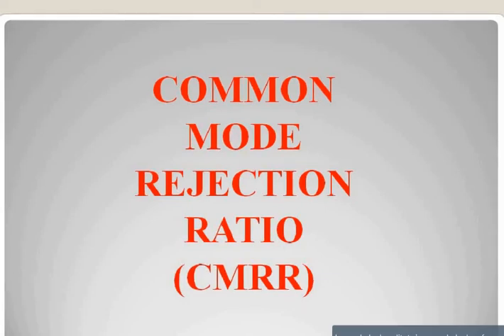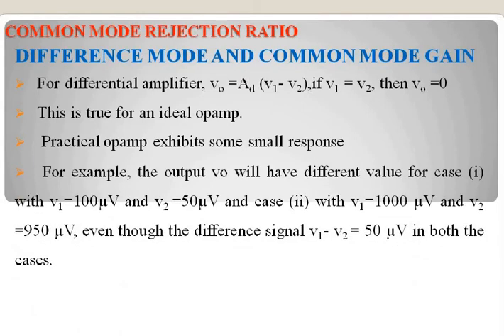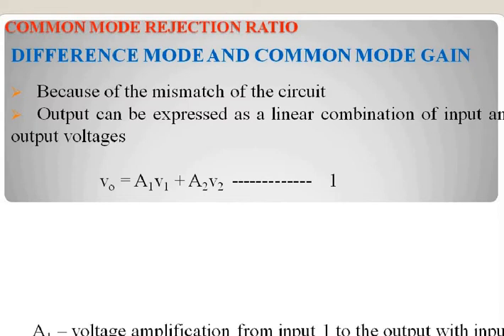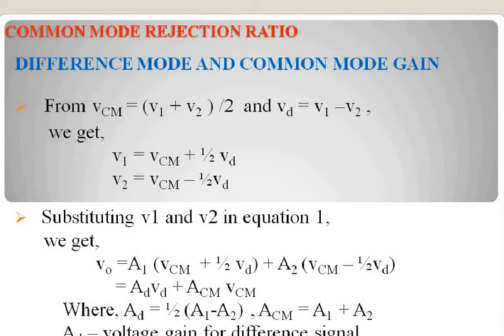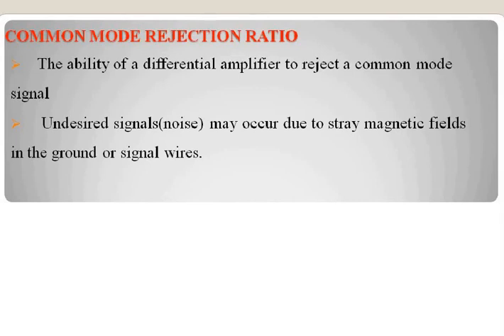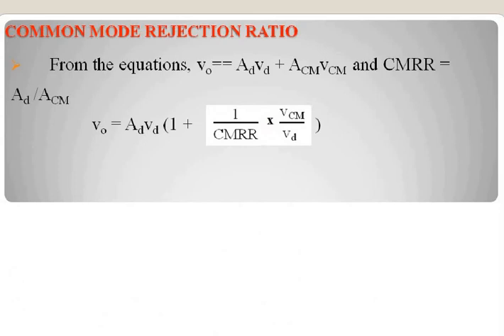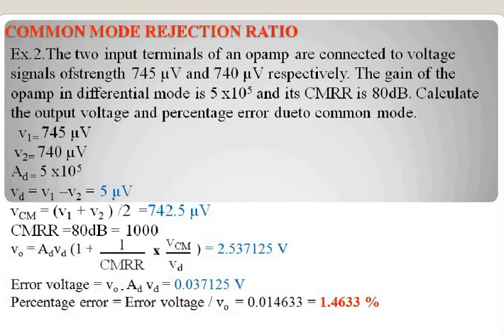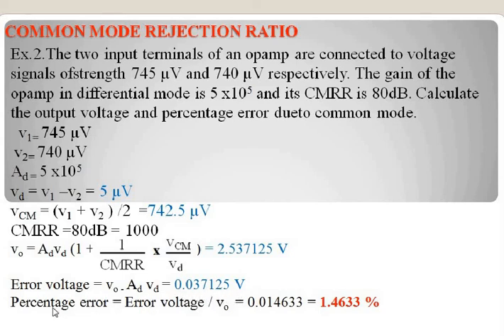COMMON MODE REJECTION RATIO-CMRR || BTECH-EEE-LINEAR INTEGRATED CIRCUITS || CLARESTECH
COMMON MODE REJECTION RATIO-CMRR